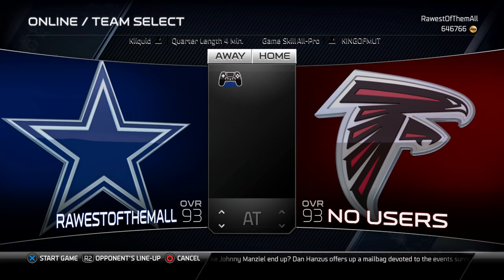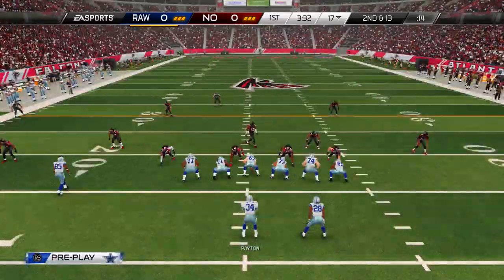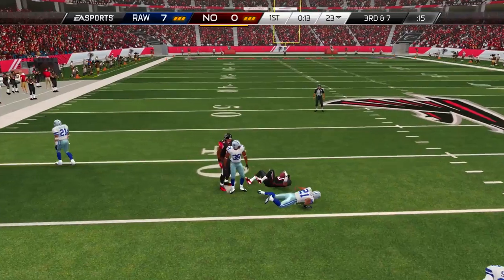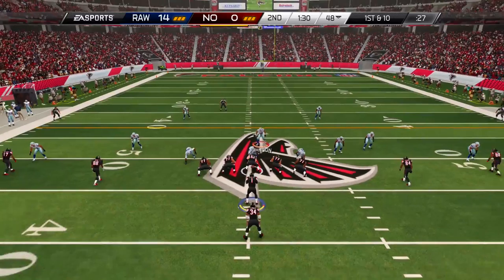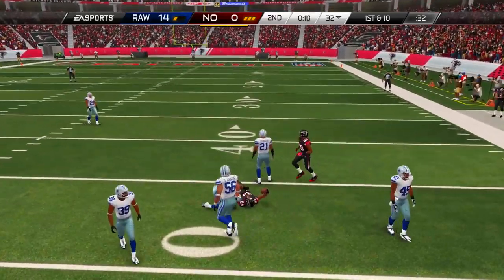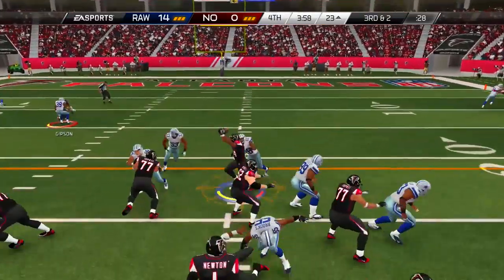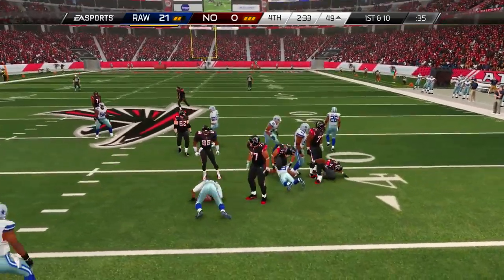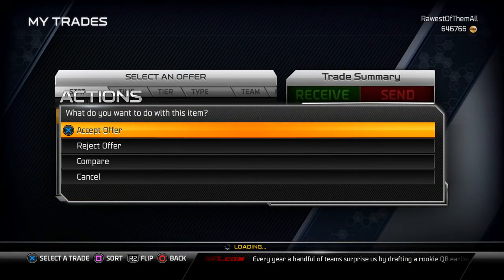Madden 25 Ultimate Team | Larry Fitzgerald vs. 25K Coin Wager Game on MUT 25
In the sixth episode of my Wager Game series on Madden 25 Ultimate Team, I play against another subscriber. He wagered his 97 OVR Larry Fitzgerald against my 25,000 coins.

25K is about the lowest that I'm willing to wager for, but it was a fun game anyway! I think you guys will enjoy it!

"Madden 25"
"MUT 25"
"MUT 25 Wager Game"
"MUT 25 Coin Game"
"Madden 25 Ultimate Team Wager Game"
"Madden 25 Ultimate Team Coin Game"